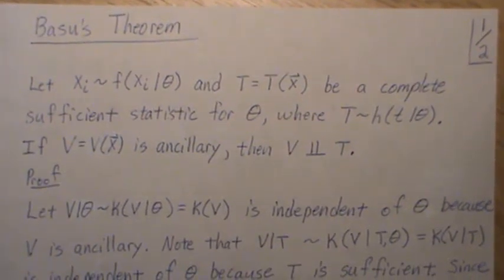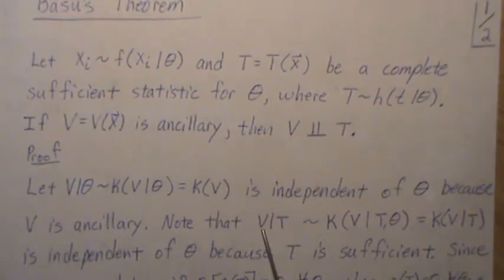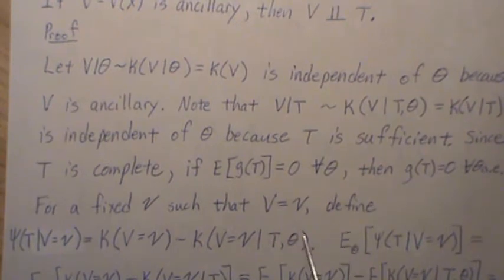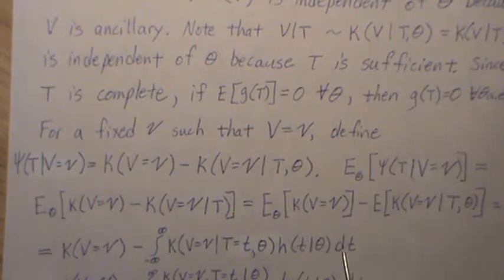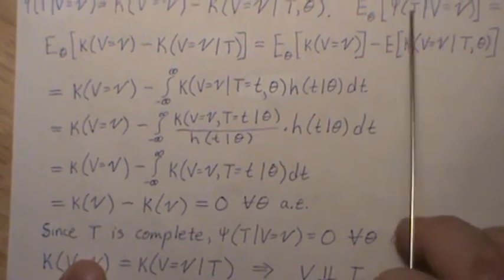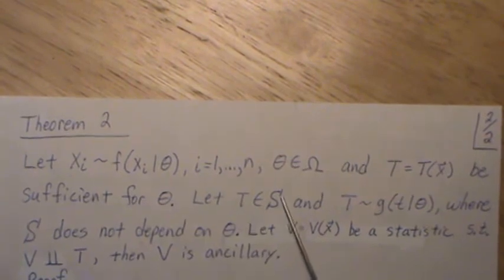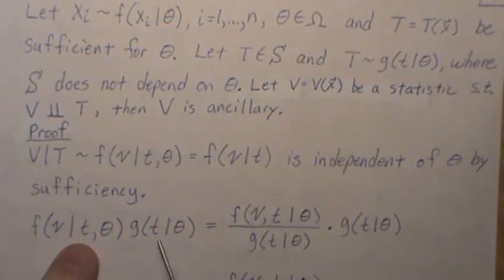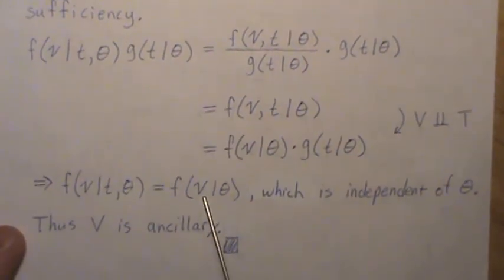Basu's Theorem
Here we provide and prove Basu's Theorem.